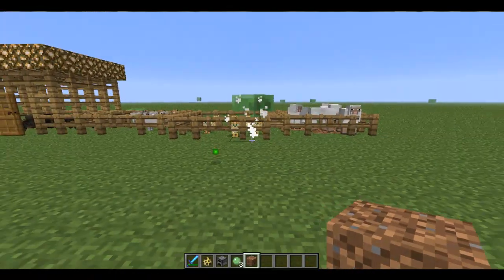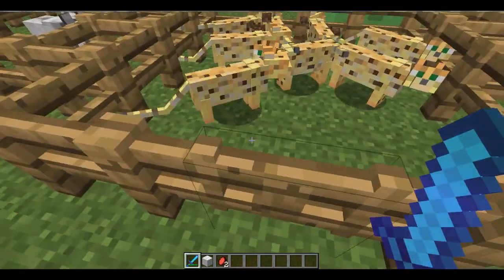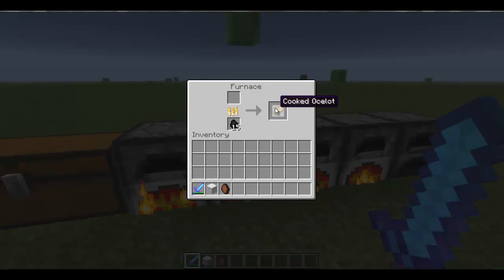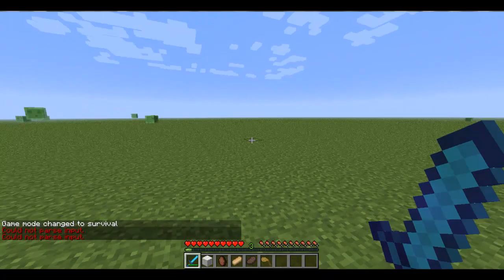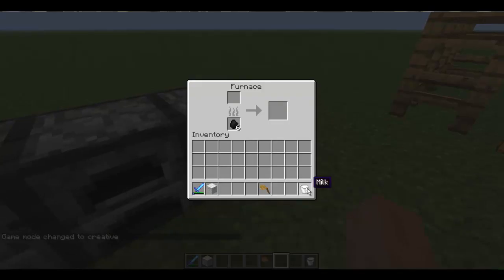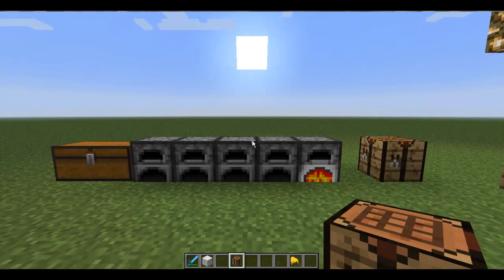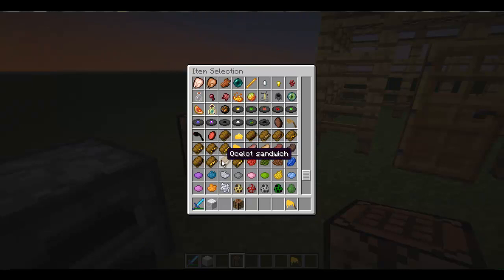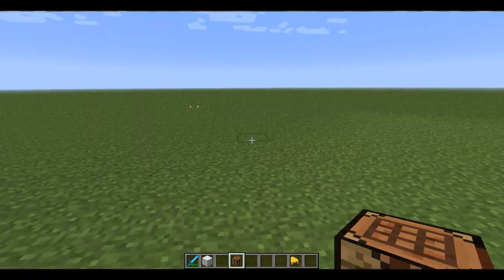[1.2.5]Minecraft Mod Showcase: Real Food Mod v1.9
To install this mod, you first need to install modloader, and then you can put the downloaded mod into your .jar. Instructions are on the page

This mod, made by SupremX8, is a mod that adds more food to the game of Minecraft.  It is really helpful for those of you who can never seem to find cows, pigs, or chickens, when they create a new world (me) :P
It even adds sandwiches!